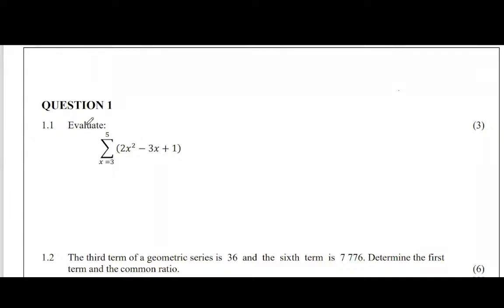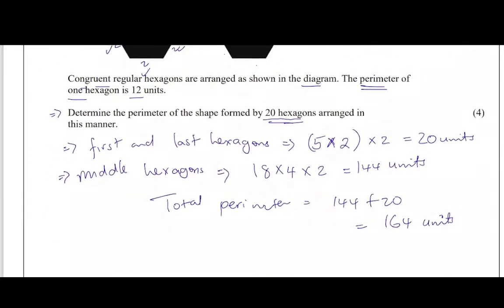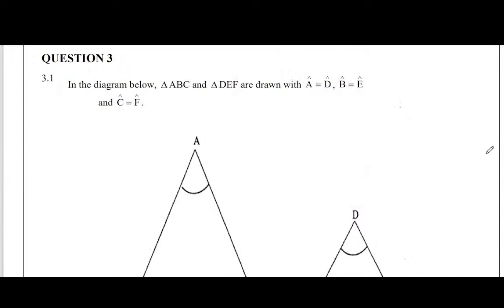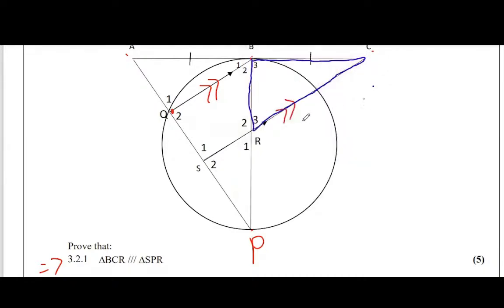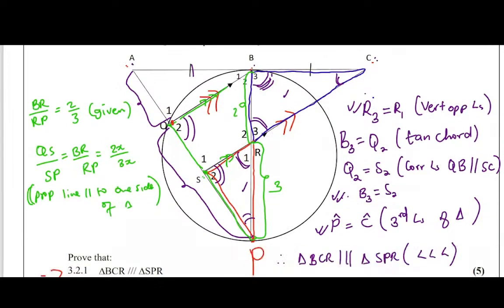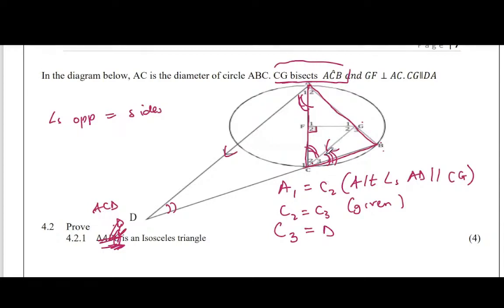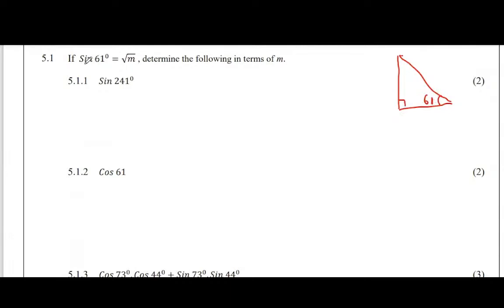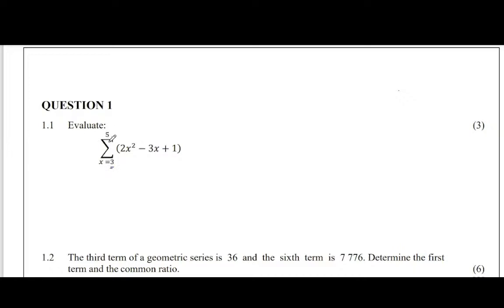END OF TERM 1 PURE MATHS QUESTION 2023;THUNDEREDUC BY B SAM , geometry, FUNCTIONS, SEQUENCES,FINANCE